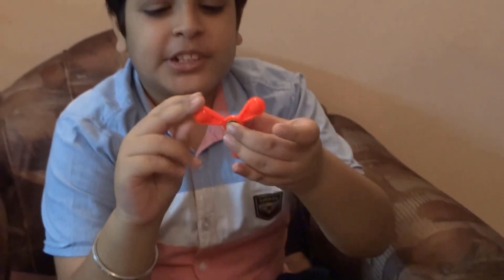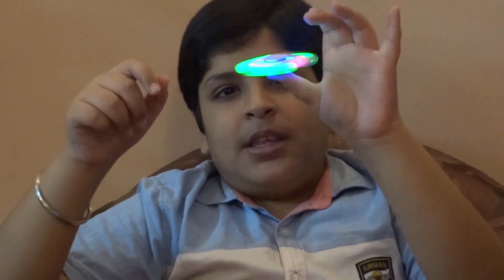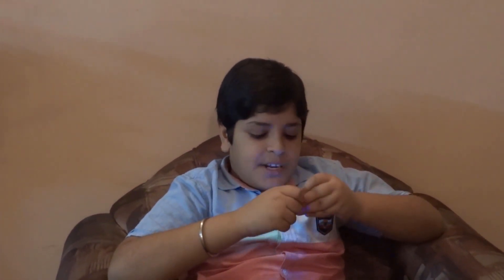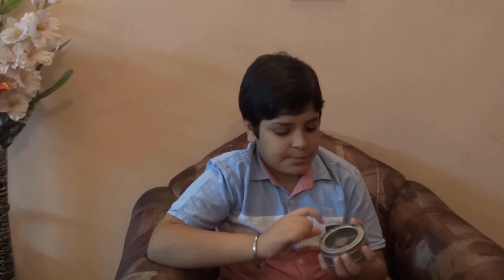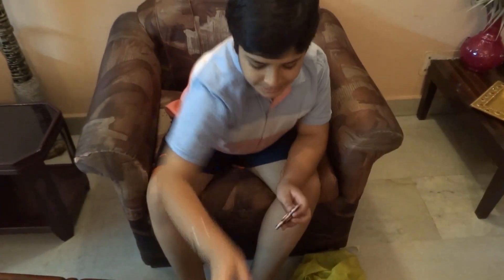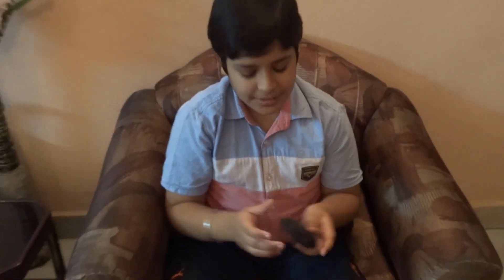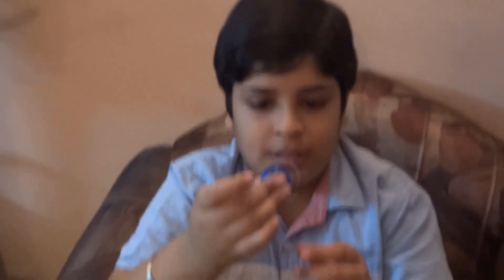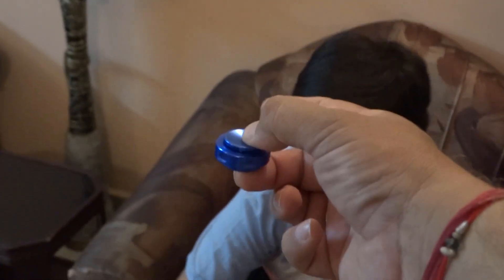6 fidget Spinner - Speaker and light spinner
Spinners with light and speaker with zero legs to 6 | legs Light Spinner | 0 leg spinner